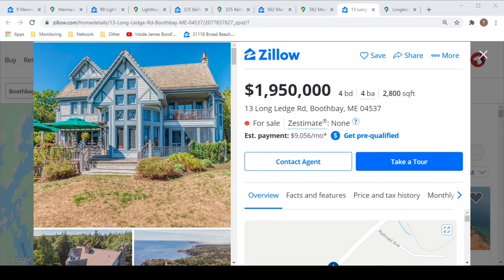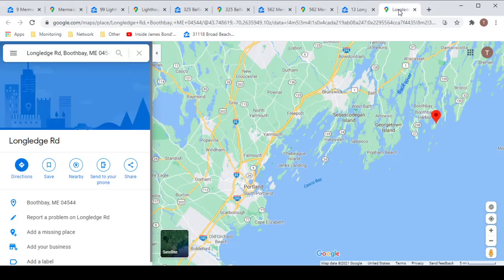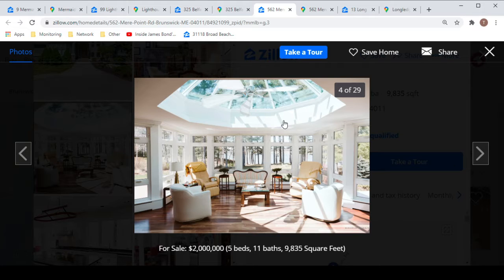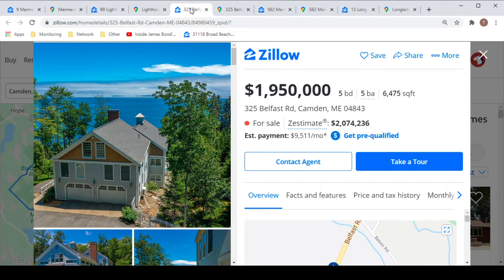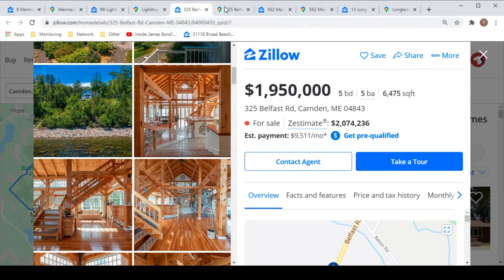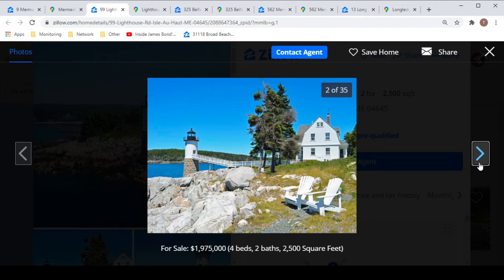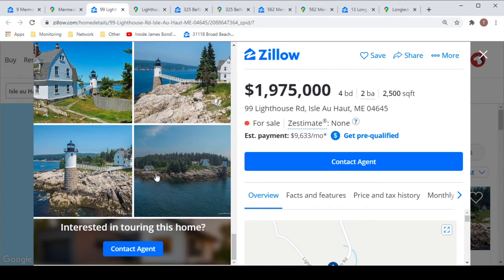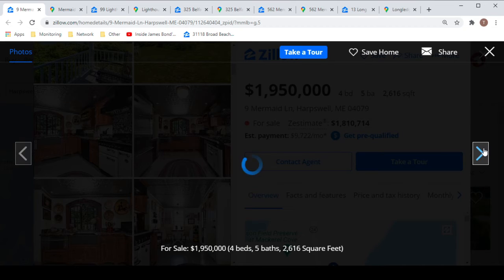$2 Million Homes in Maine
We are looking for $2 million homes in all 50 states!

Started with one home for $100 million.

Architectural Digest - Inside James Bond's $100 M Malibu Beach Home

NOT SHOWN IN VIDEO:

10. Modern, bright home
$1,960,000
27 Cliff Rd, New Harbor, ME 04554

9. 1780 old world charm!
$2,000,000
8 Thwings Point Rd, Woolwich, ME 04579

8. Cool, modern, funky... but I am not sure about the stilts...
$1,800,000
314 Horseshoe Pond Rd, Stoneham, ME 04231

7. Southwestern feel, nice mountain view
$1,695,000

6. Stately manor overlooking water
$1,750,000
684 Falls Bridge Rd, Blue Hill, ME 04614

SHOWN IN VIDEO:
5. Comfort and charm
$1,950,000
13 Long Ledge Rd, Boothbay, ME 04537

4. Closest to Portland, ME and an airport nearby
$2,000,000
562 Mere Point Rd, Brunswick, ME 04011

3. Fabulous beams and water view
$1,950,000
325 Belfast Rd, Camden, ME 04843

2. Maine postcard, lighthouse and all! (on an island)
$1,975,000
99 Lighthouse Rd, Isle Au Haut, ME 04645

1. Property and location sold me, the house is hit or miss...
$1,950,000
9 Mermaid Ln, Harpswell, ME 04079